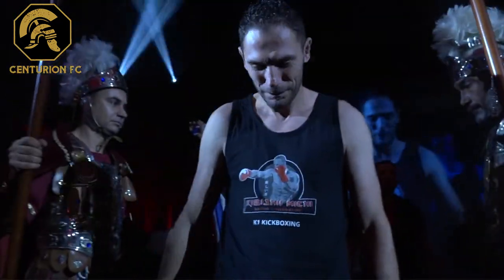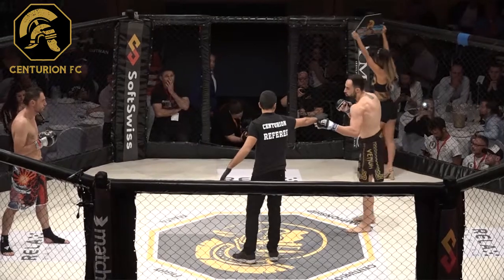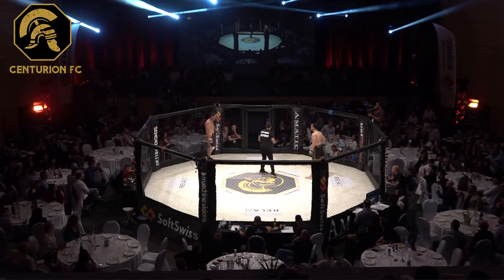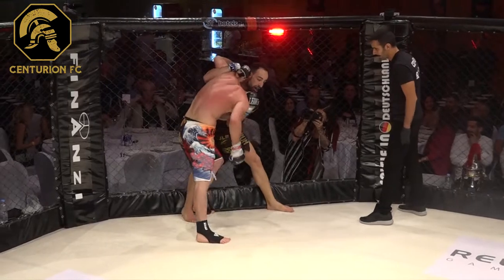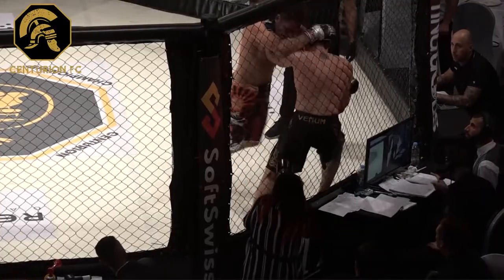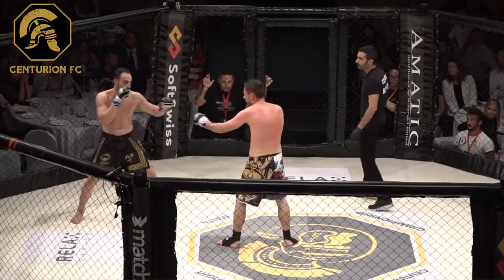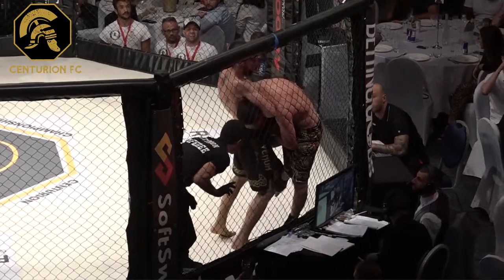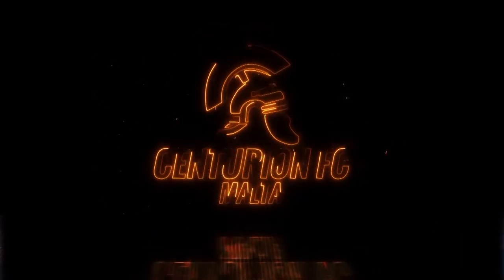Fenech VS Emanuele - Centurion FC Resilience - MMA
Centurion Fight Championship 6 - Resilience:  Ryan "Kibishi" Fenech (Malta)  VS Emanuele Maugeri (Italy)

Centurion FC is widely recognized as the most entertaining Mixed Martial Arts company in the South of Europe. Elite fighters combine a powerful fusion between MMA Sports and Entertainment.

Veni, Vidi, Vici

Fighting at the Centurion Fight Championship at Resilience MMA on Saturday, October 26, 2019 at Hilton Hotel, Saint Julian's, Malta.